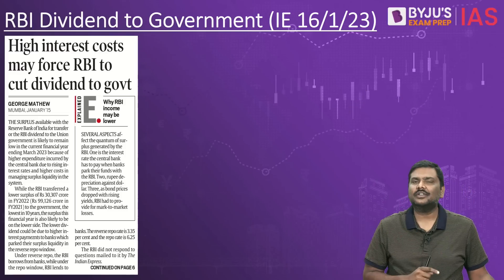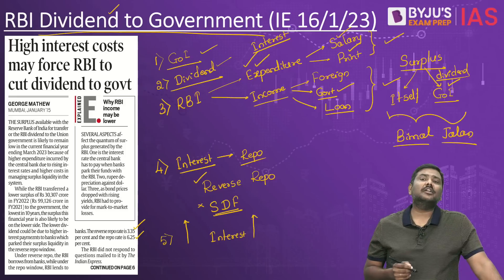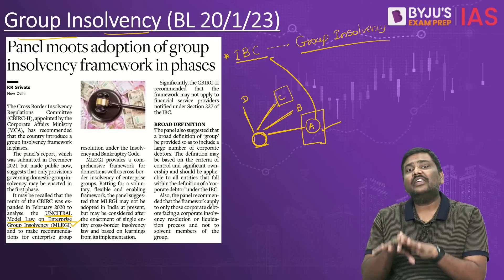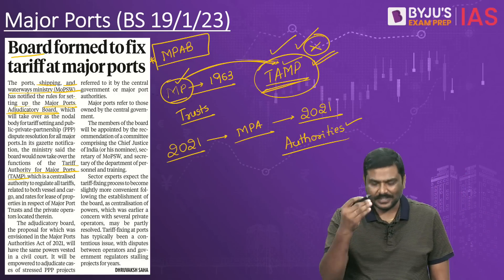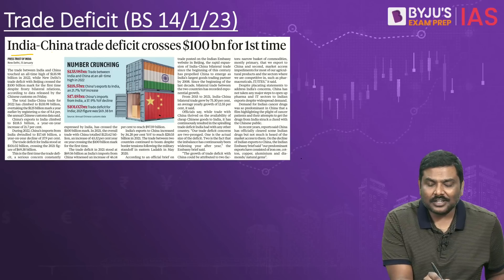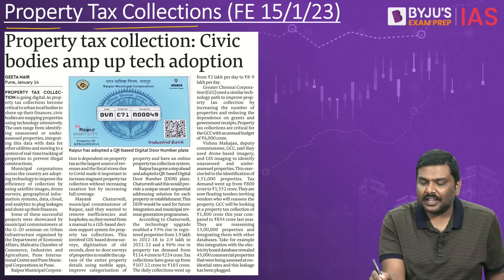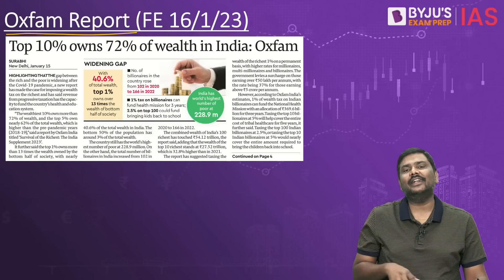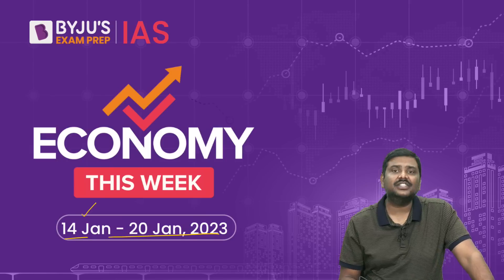Economy This Week | Period: 14th Jan to 20th Jan, 2023 | UPSC Economy Current Affairs 2023 - 2024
To make economy-related newspaper articles easier to understand, we at BYJU'S Exam Prep IAS have started a lecture series for weekly round-up of all major business newspapers of the country.

Topics:
1) High interest costs may force RBI to cut dividend to the govt (00:00)
2) Panel moots adoption of group insolvency framework in phases
3) Board formed to fix tariffs at major ports
4) RBI moots ‘expected loss based’ model for provisioning by banks
5) India-China trade deficit crosses $100 bn for the 1st time
6) Property tax collection - Civic bodies amp up tech adoption
7) Oxfam report on wealth
8) Ministry ends Padho Pardesh Scheme

The discussion covers all the important economy-related news from the past week. We cover all the important business newspapers such as:
- The Hindu Business Line
- Economic Times
- Business Standard
- Live Mint

For Economy This Week Sessions in Hindi, visit @BYJUSIASHindi

Happy Learning!